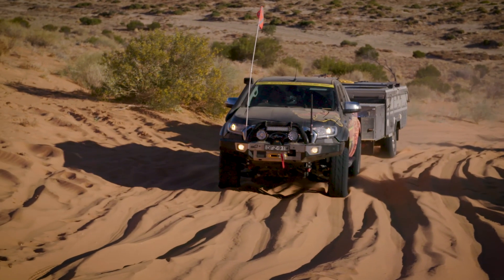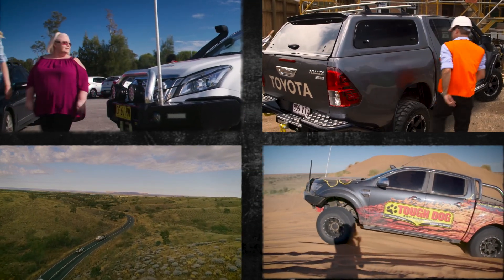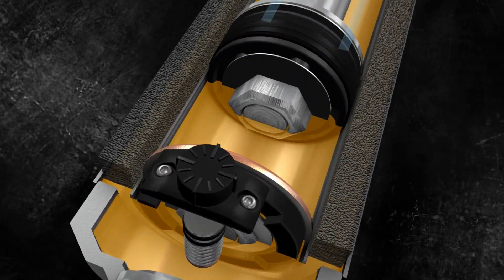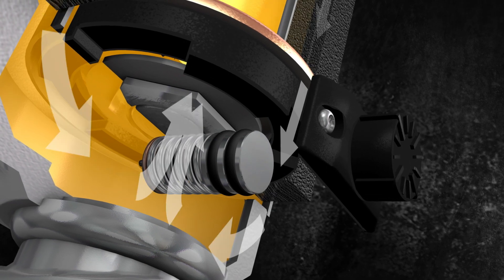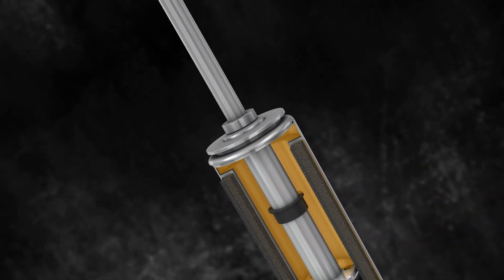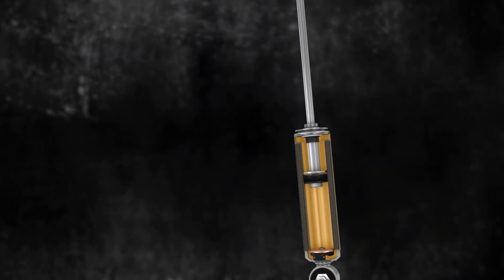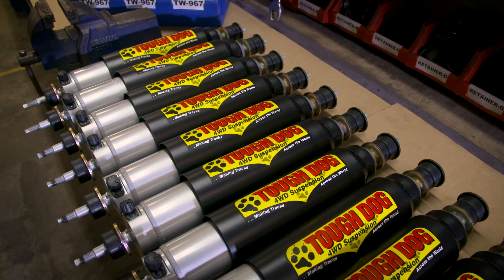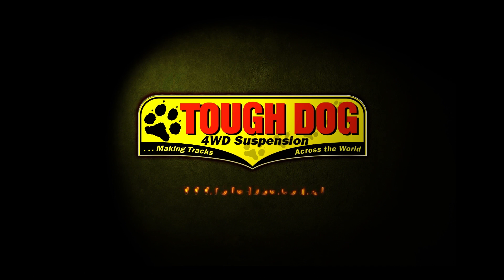Tough Dog 'Anatomy' Pt 2 - Adjustable Shocks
Exactly how does a Tough Dog shock 9 stage adjustable 40mm and 45mm bore shock absorber work?